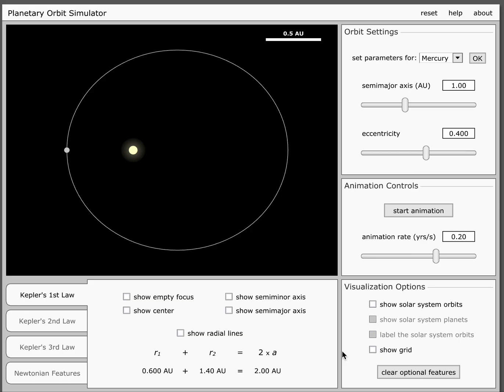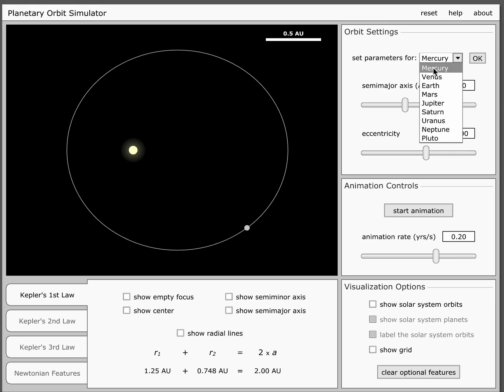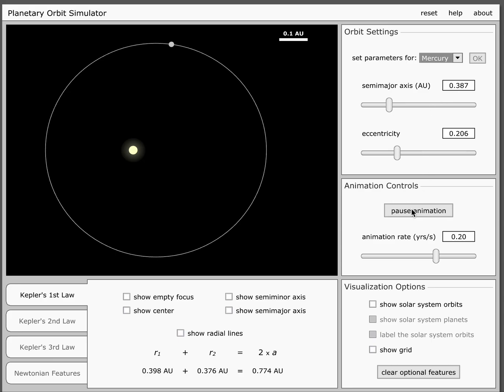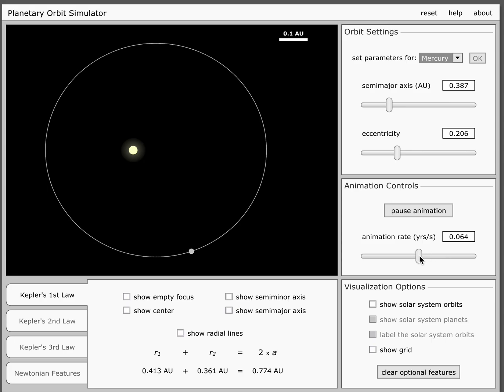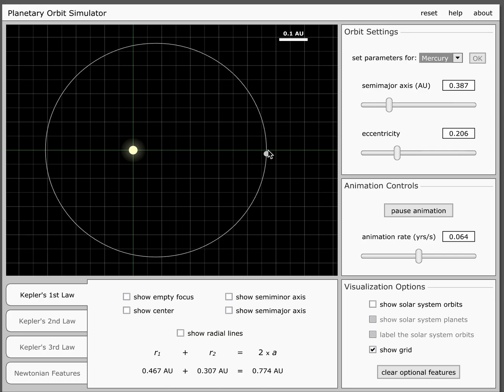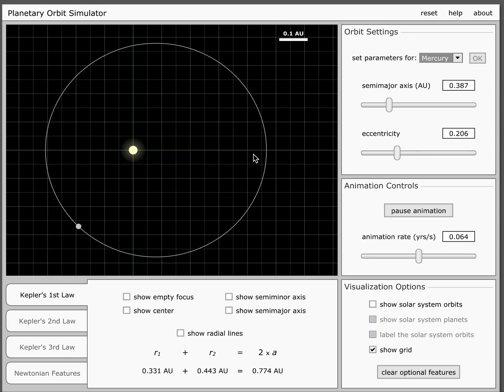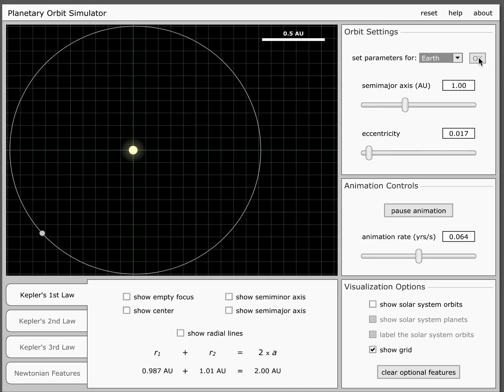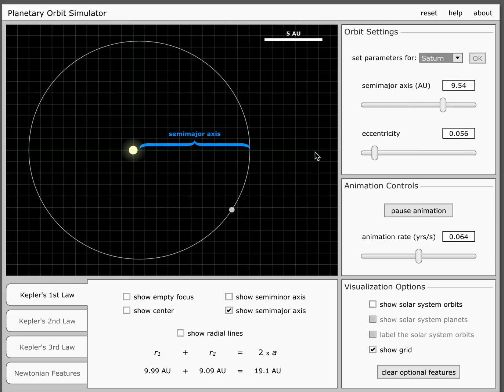orbital Simulator for L-06.03